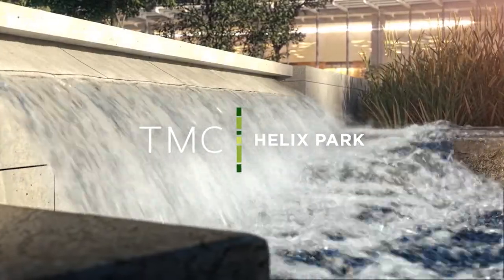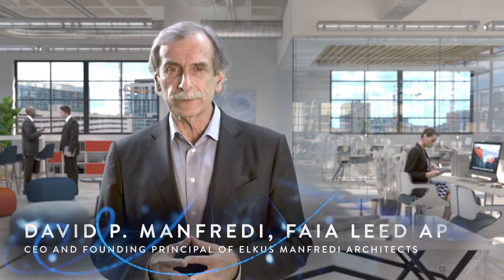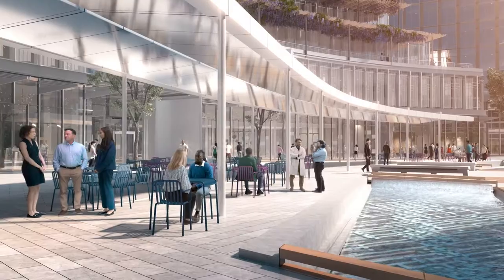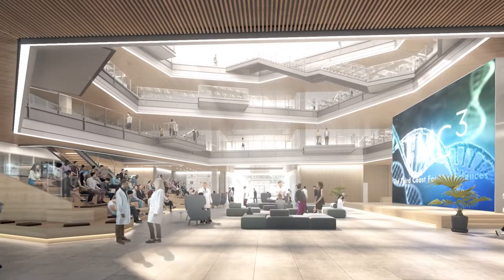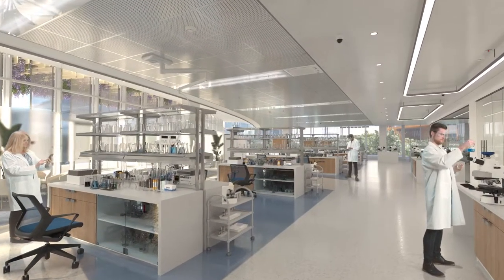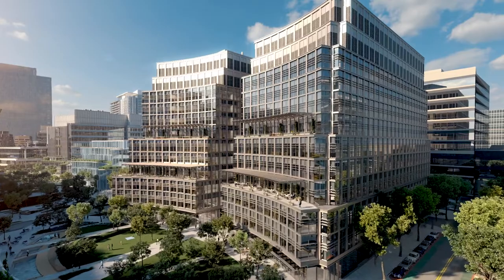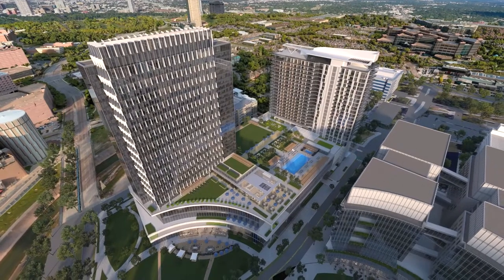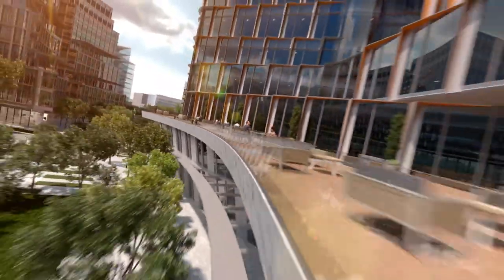Texas Medical Center HelixPark Marketing Film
Neoscape is honored to work with the Texas Medical Center, a global leader in health and life science - not to mention the largest medical city in the world, on a number of films for its visionary life science campus in Houston.

Spanning 37 acres, Helix Park will become a new city center for TMC, where research institutions, innovators, scholars, and health care professionals will come together to accelerate a new generation of therapies.